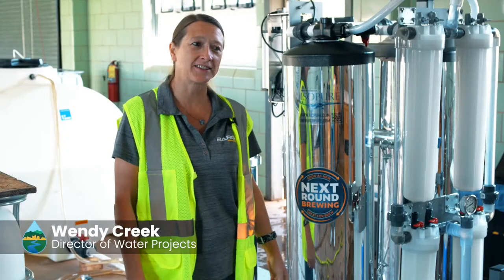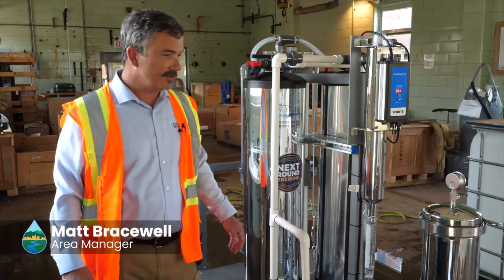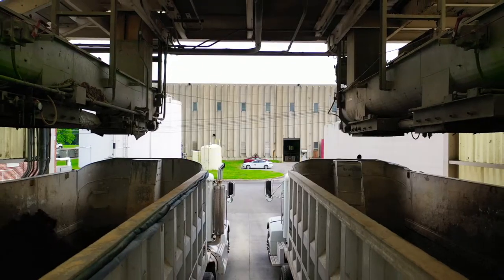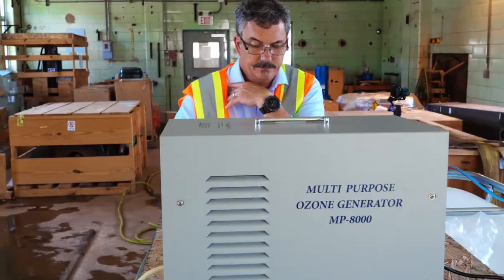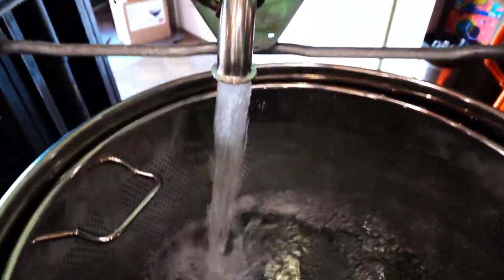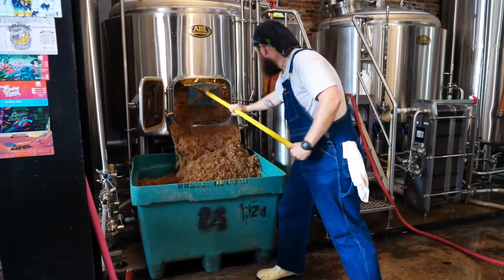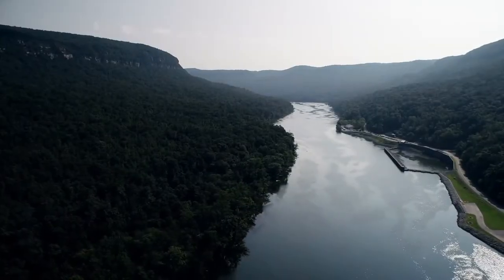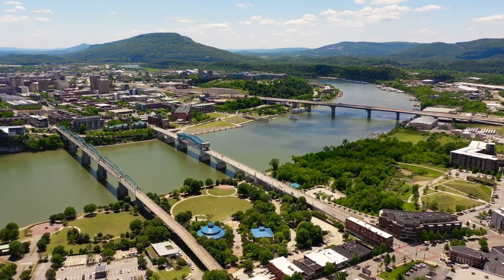Next Round Chattanooga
Chattanooga brewers and firms partner with Moccasin Bend Environmental Campus (MBEC) to repurpose water and produce beer.